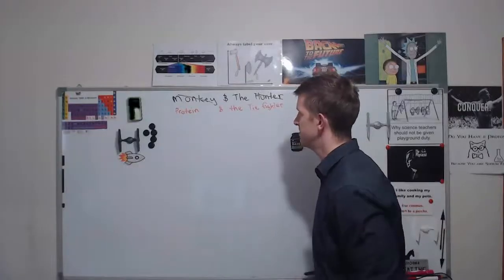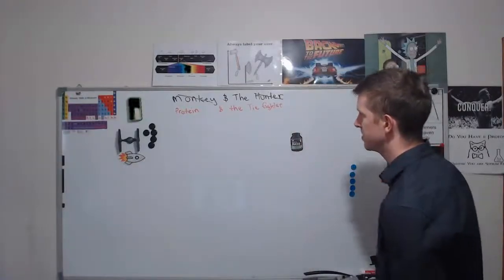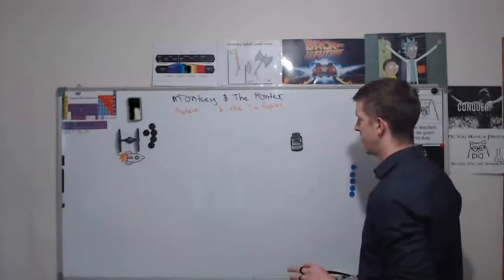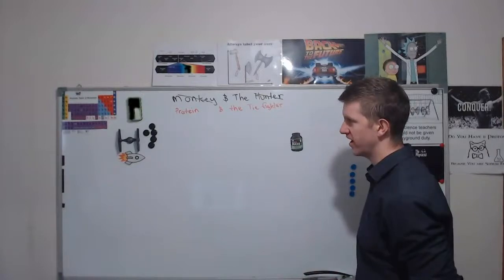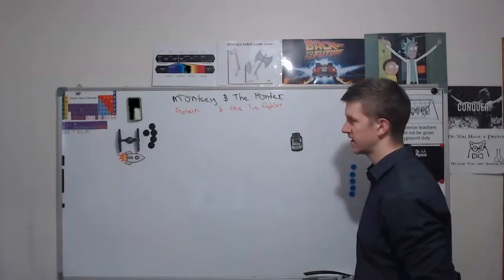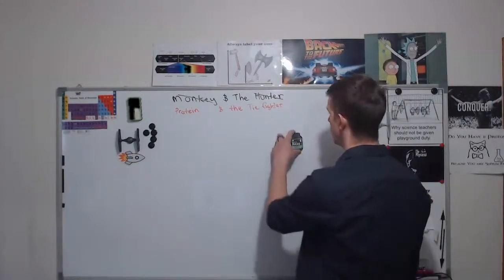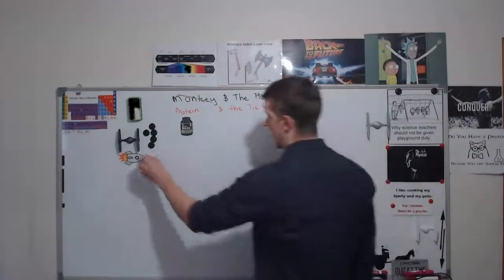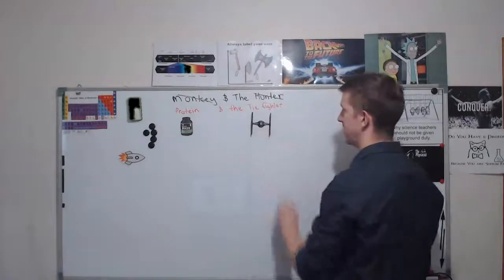monkey & the hunter